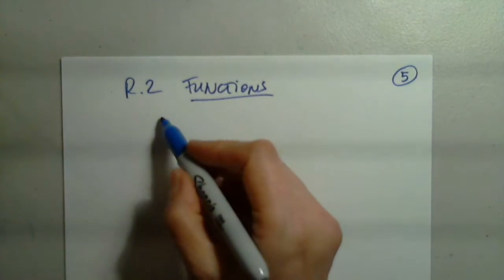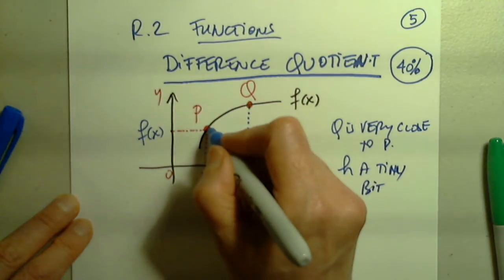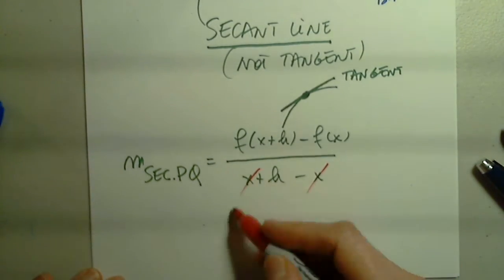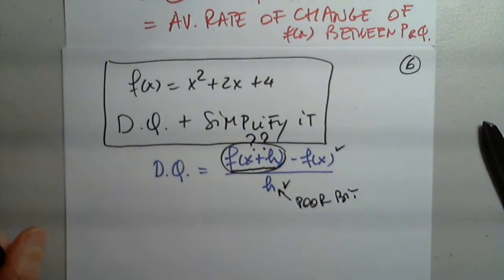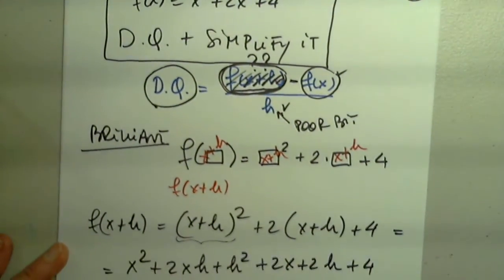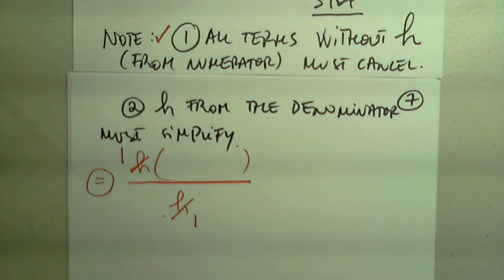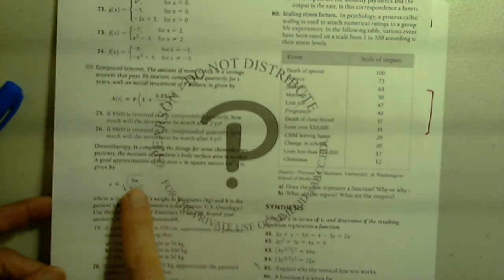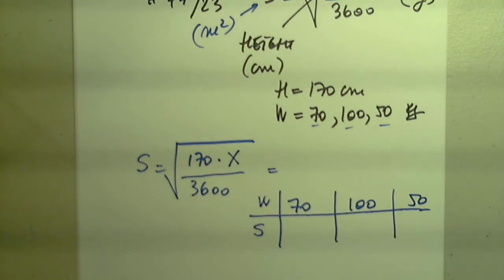MAT 230 R.1 AND R.2 PART 3 JANUARY 26